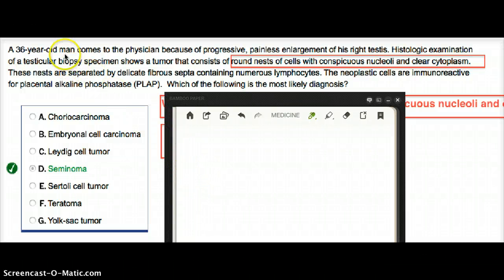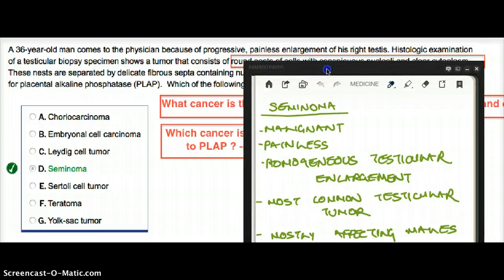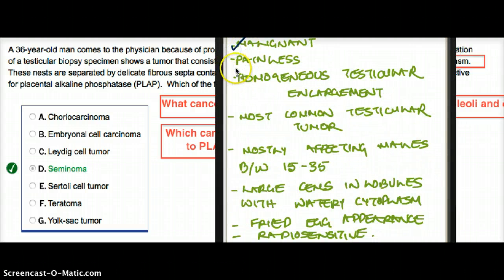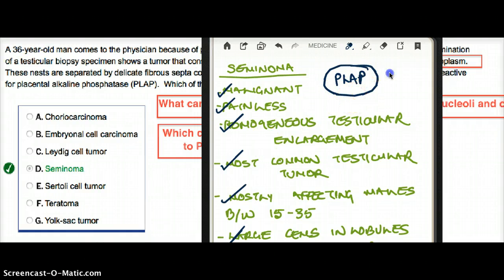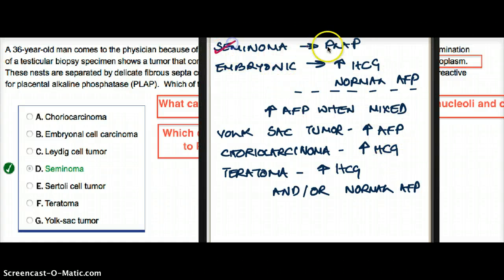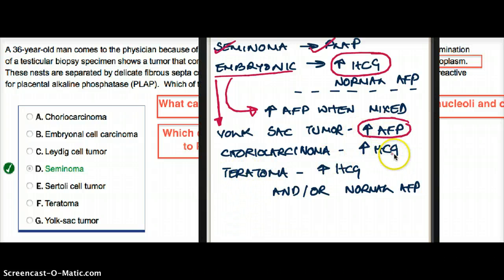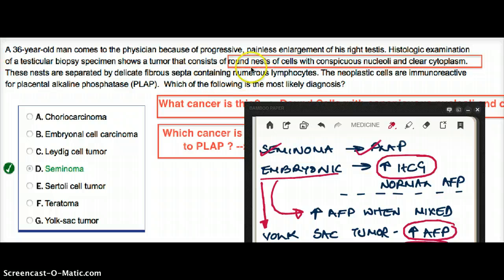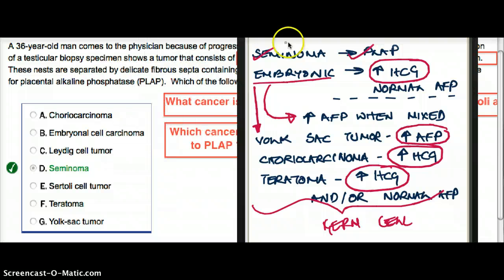552 FA SEMINOMA